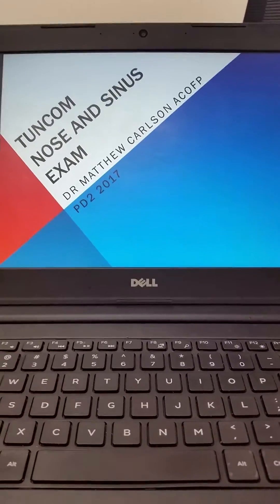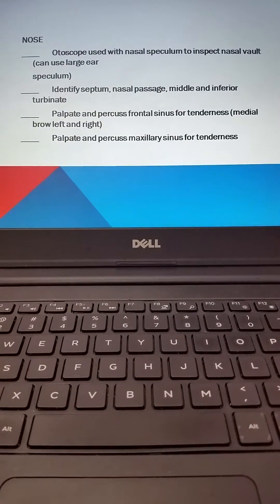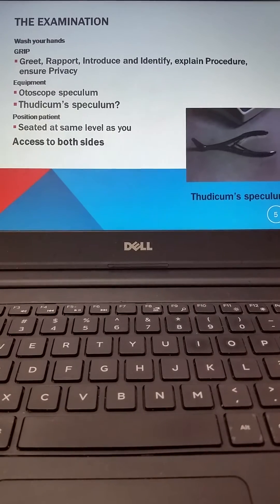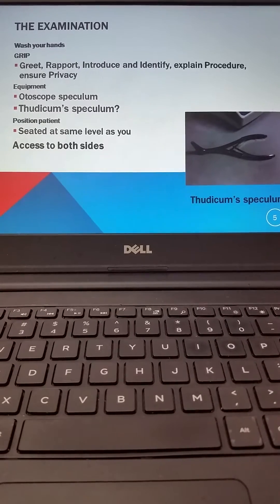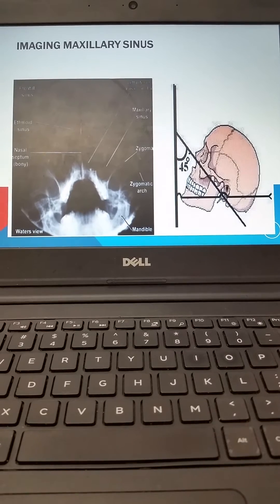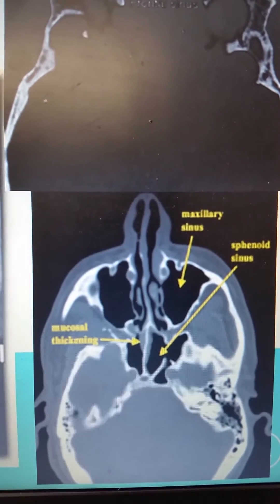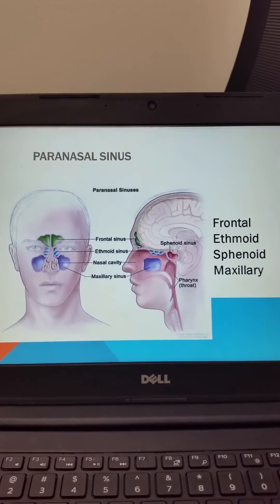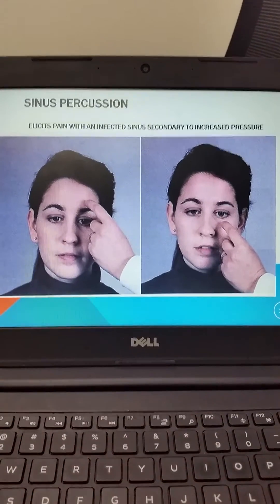How to Perform a Nasal and Sinus Exam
A tutorial from Touro University Nevada's College of Osteopathic Medicine Physical Diagnosis 2 on how to properly perform a nasal and sinus exam.